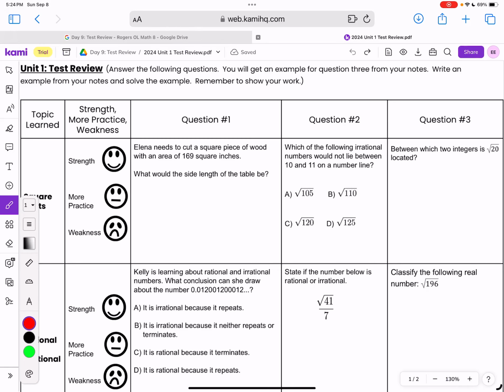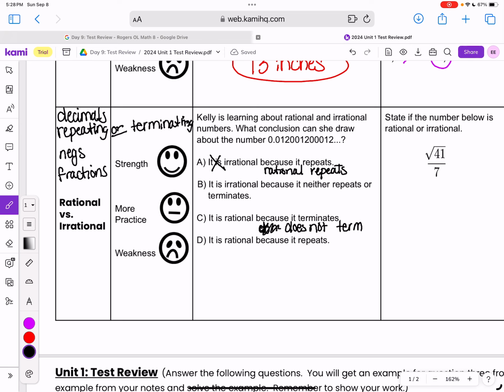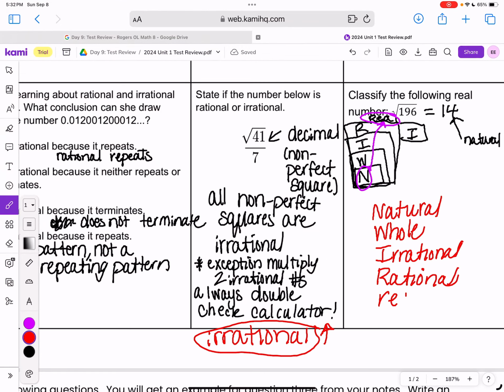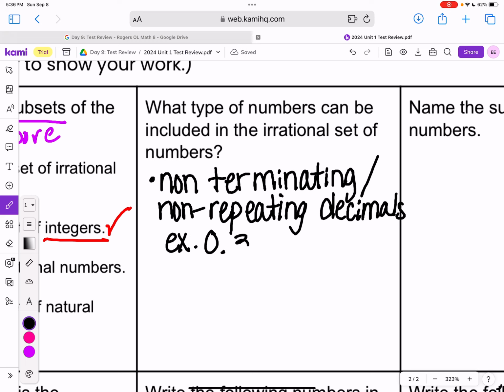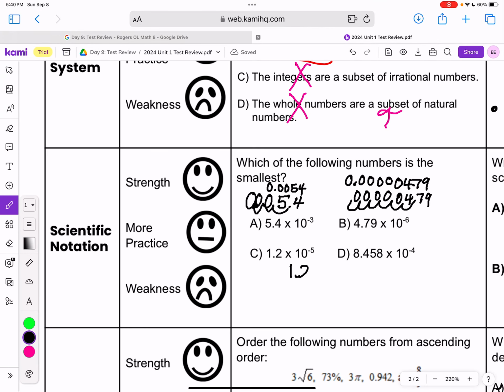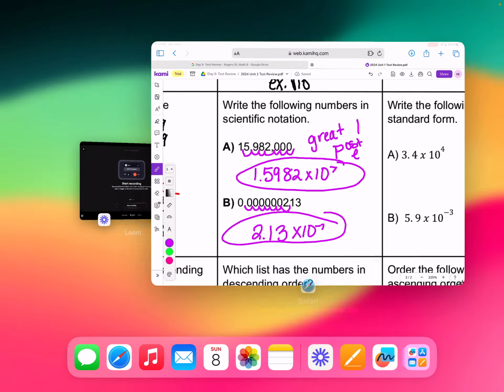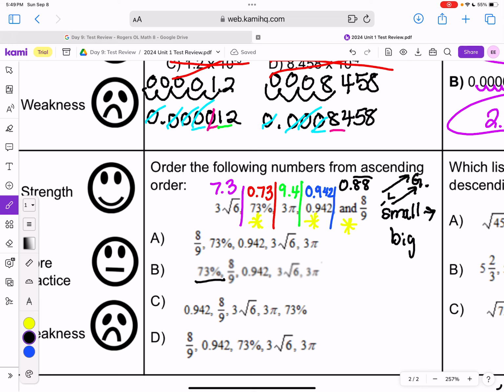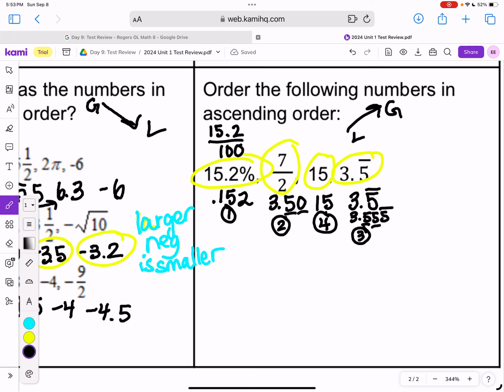Review Unit 1 Test On-Level 8th grade math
Used with sub on Sept. 10